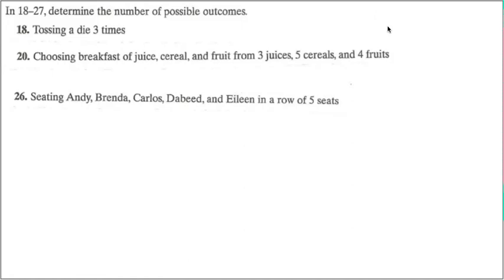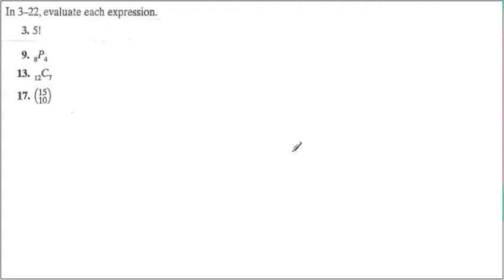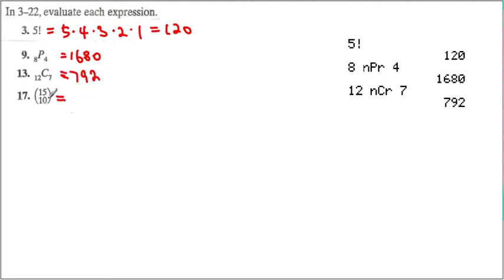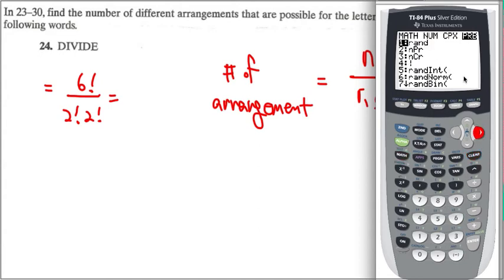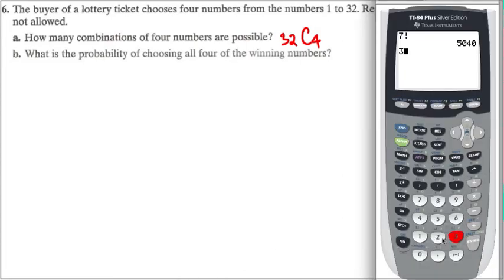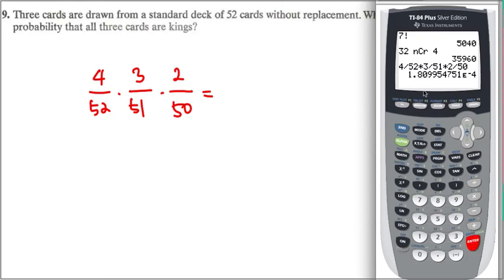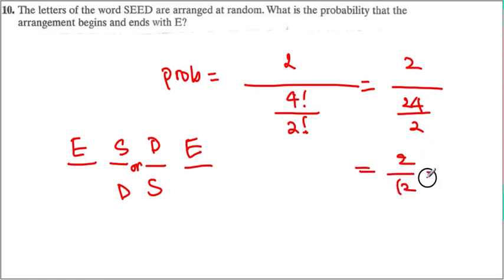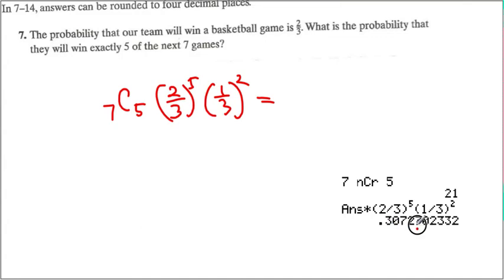Alg2 Trig prob 1.mov